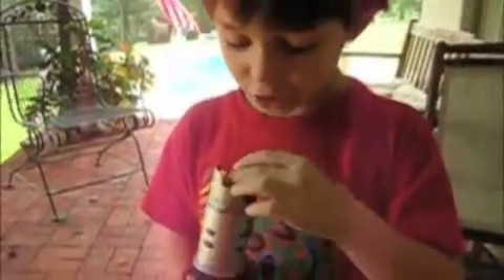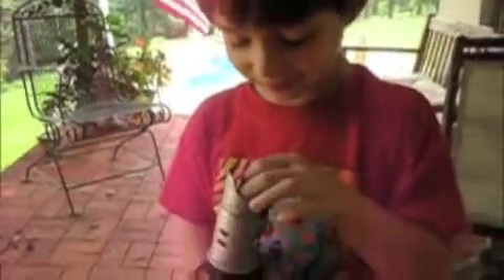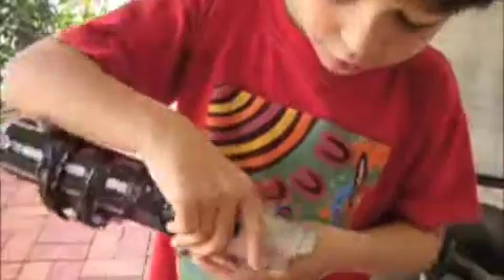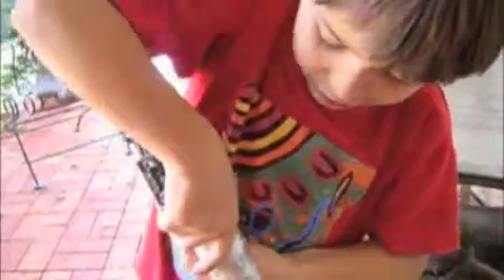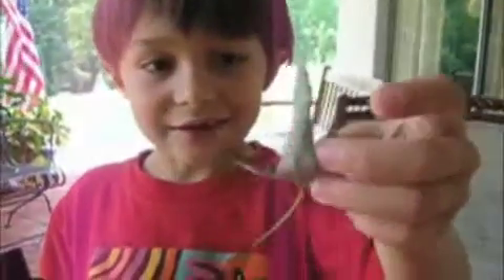Duncan's Geminator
Duncan Geminator Changing an Australian coin into a Leaf.